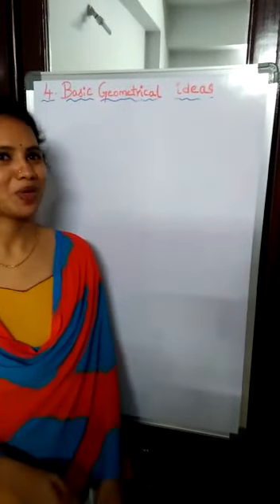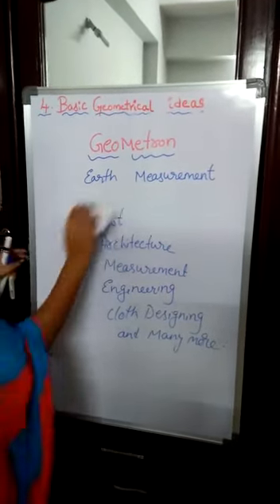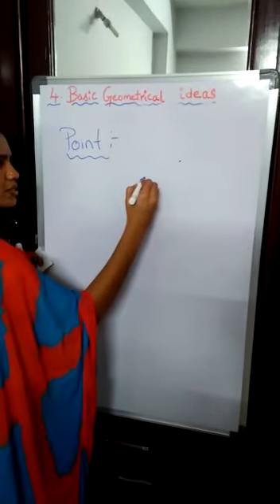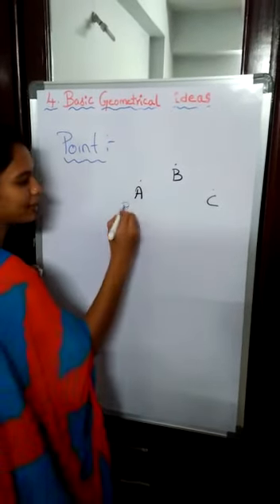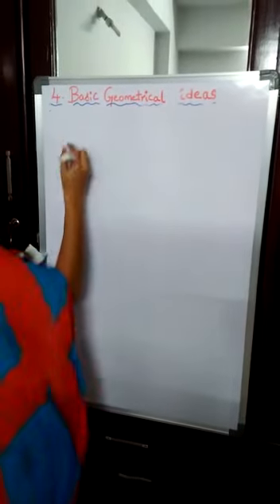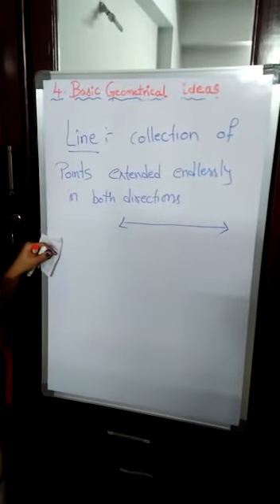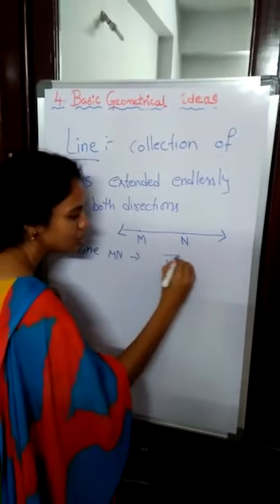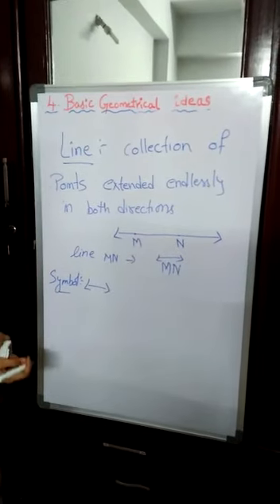Chapter 4-Basic Geometrical Ideas part 1